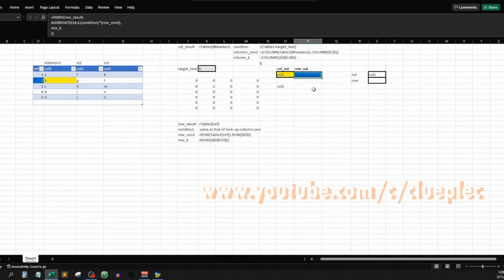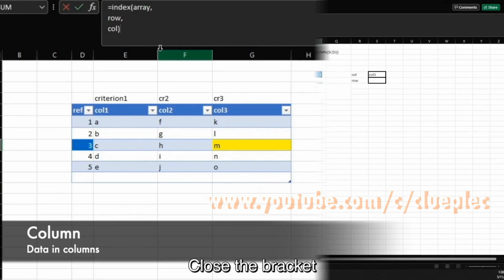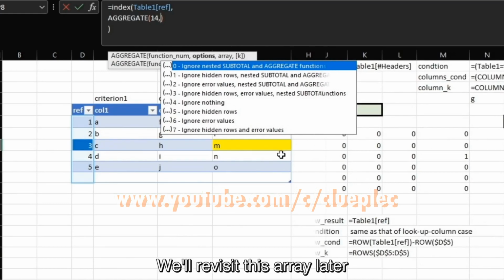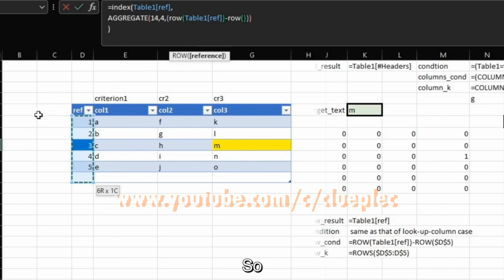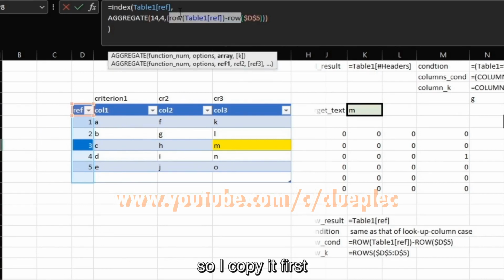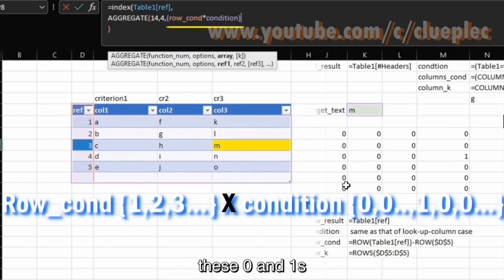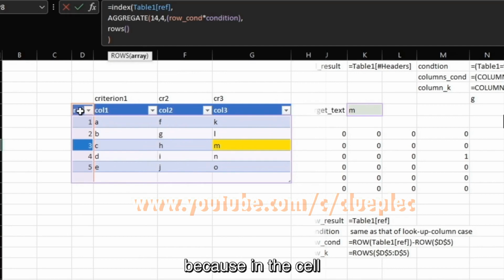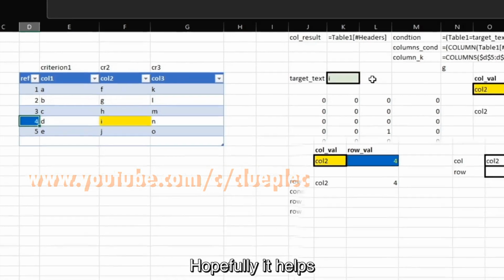Reverse Lookup Row From Unique Value Excel 2016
In this 6-minute video, I'll walk you through on how to trace the row index from a single unique value in the data.

This is used in language switching in my accounting program.

Feel free to try it out.